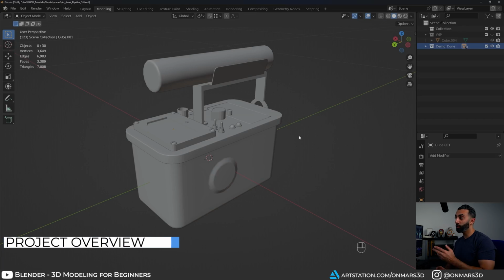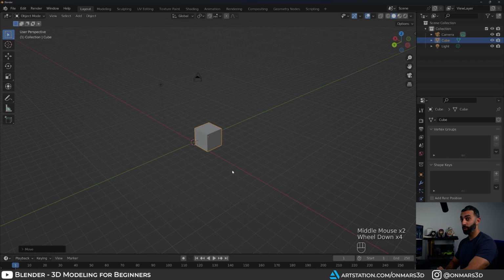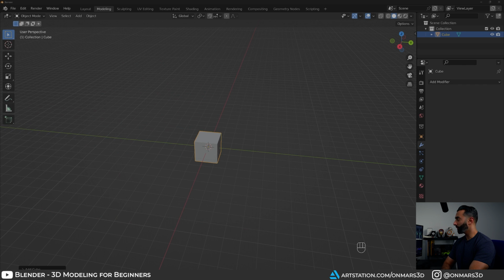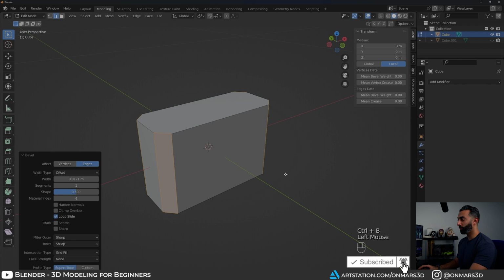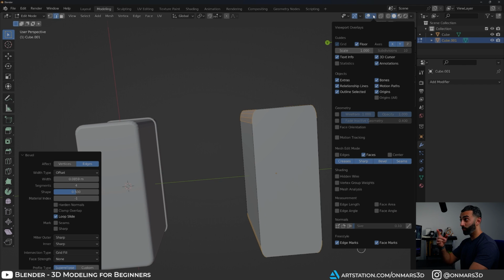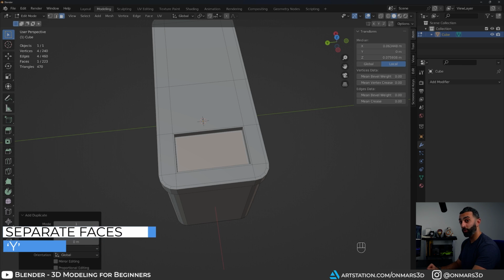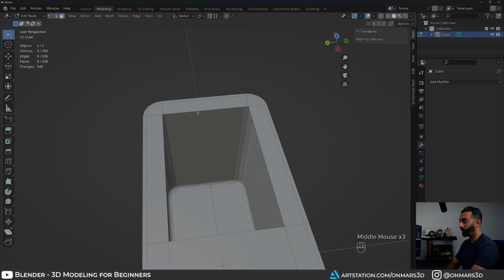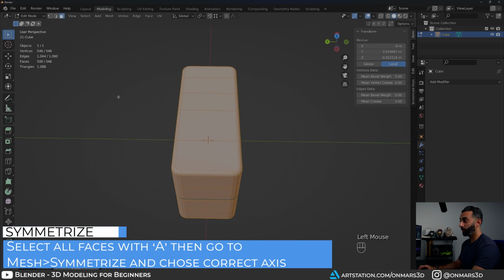Blender 3D Modeling: Beginner Tutorial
You will learn key 3d modeling workflows that you can use to model any object. We will cover beginner to advanced workflows and cover 5 main tools that I use every day as a professional 3d artist. Sign up for my upcoming 3D Modeling course today

Software used in Tutorial:

Pure Ref

0:00 Introduction
0:23 Project Overview
1:41 Starting with a new scene
2:03 Viewport navigation
4:05 Transform tools
6:45 Delete objects
7:48 Transform tools: Move, Scale, Rotate
9:18 Gather reference
9:42 Modeling workflows
10:55 Modeling to scale
12:23 Apply scale!
13:03 Edit mode
14:55 Workflow 1: Bevel tool
16:06 Selecting edges
17:19 Workflow 2: Loop Cut tool
18:26 Workflow 3: Extrude tool
19:27 When you don't Apply Scale
20:22 Loop selections
18:26 Workflow 3: Extrude tool
21:34 Workflow 4: Knife tool
23:15 Workflow 5: Inset tool
24:33 Duplicate Faces
24:54 Separate Faces
25:16 Separate Faces to new mesh
25:46 Tips for transforming components
26:06 Snap To
27:50 Edge slide
28:05 Move on normal
29:12 Dissolve Edge/Vertex
29:30 Delete Faces
29:50 Fill Faces
30:05 Bonus: Loop Tools
31:24 Loop tools
32:57 Collapse Edges and Faces
33:16 Add to loop selection
31:30 Symmetrize
32:57 Collapse Edges and Faces
35:04 Conclusion